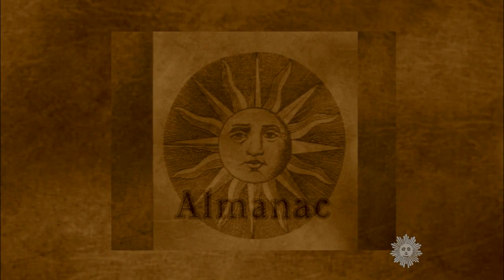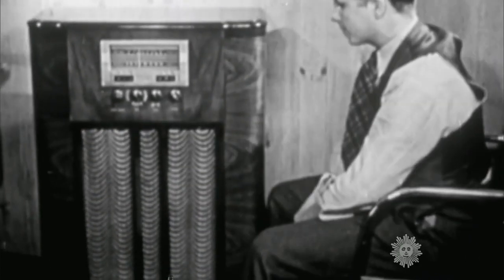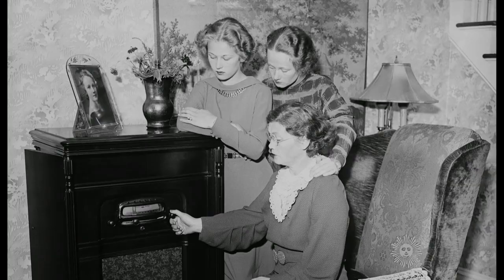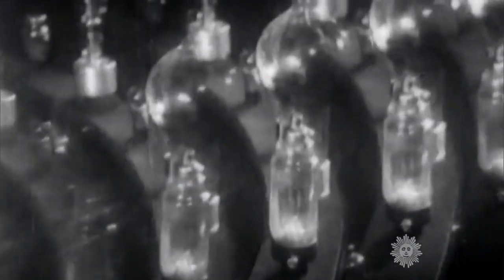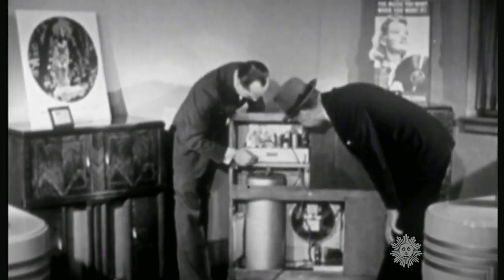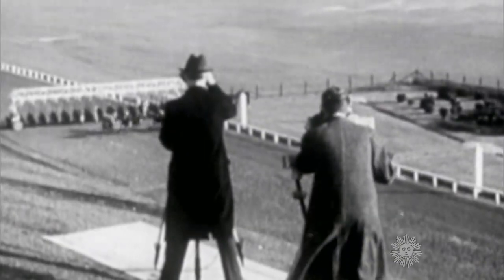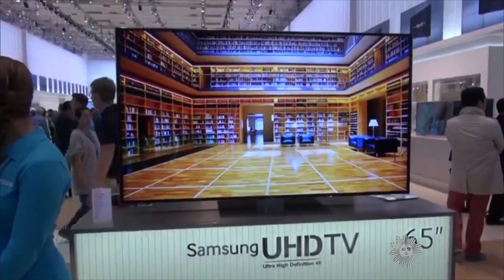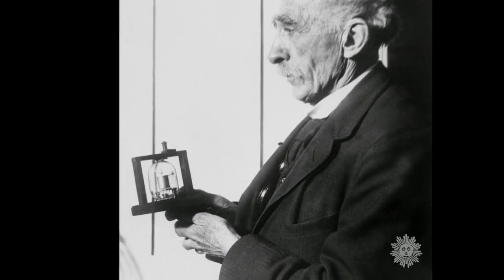ALMANAC: Vacuum tubes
On November 16, 1904, British inventor John Ambrose Fleming patented an electronic receiver that revolutionized communications. Charles Osgood reports.